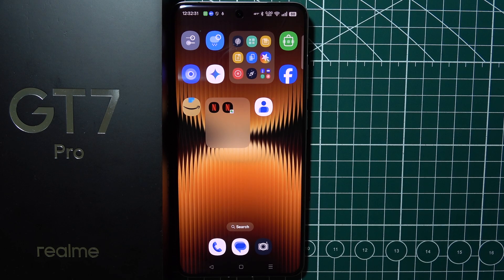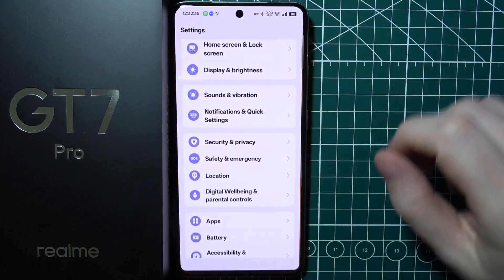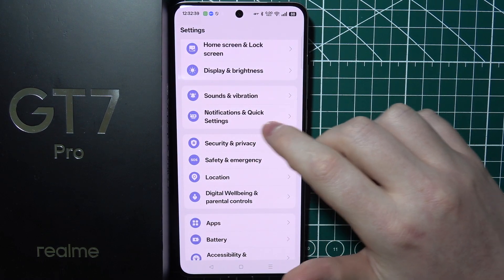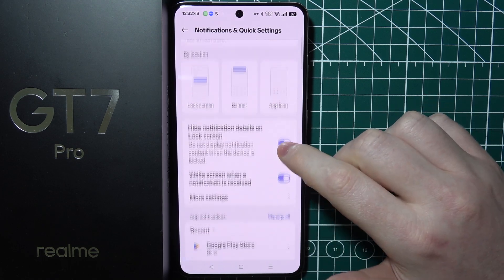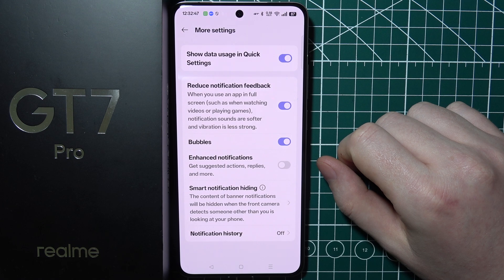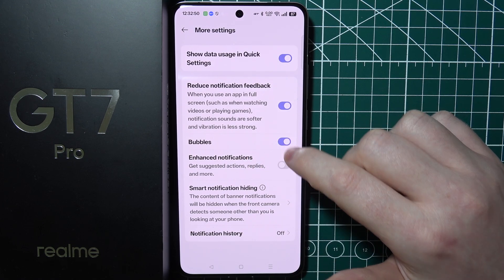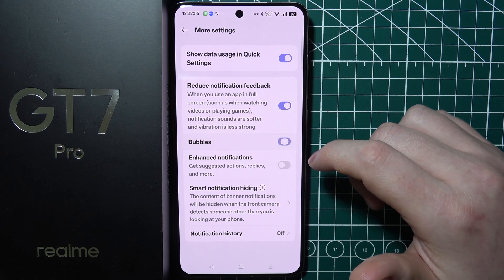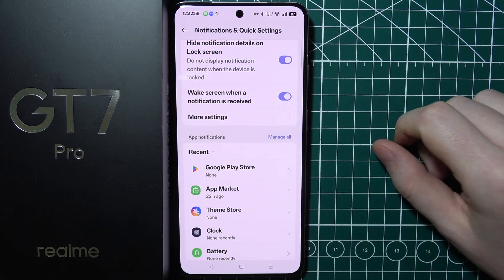Realme GT 7 Pro: How to Enable App Bubbles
Master multitasking with app bubbles on the Realme GT 7 Pro. This feature allows selected apps to float on your screen, making it easy to switch between conversations or tasks. Follow this guide to activate app bubbles, enhancing your ability to manage tasks efficiently on your Realme GT 7 Pro.